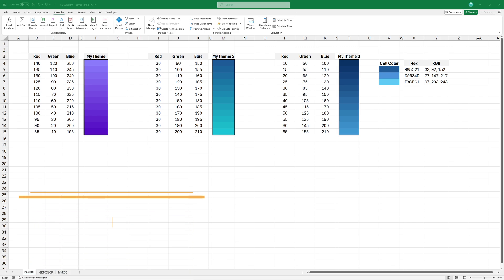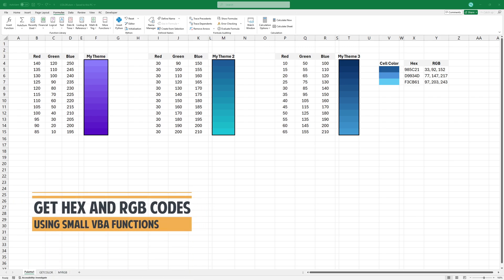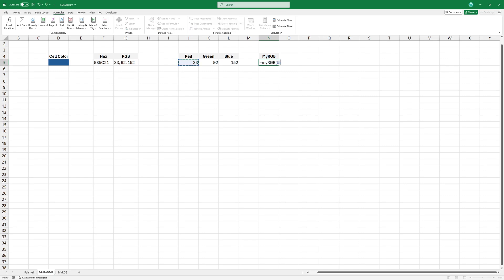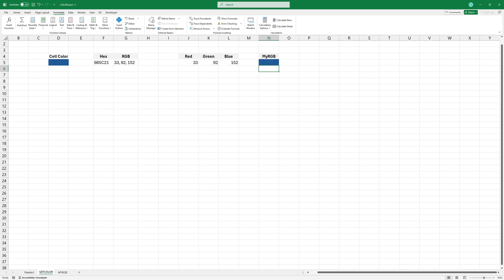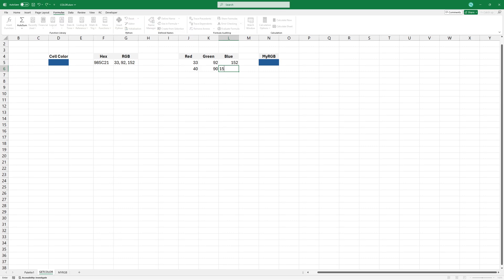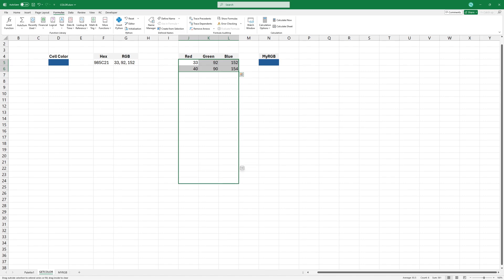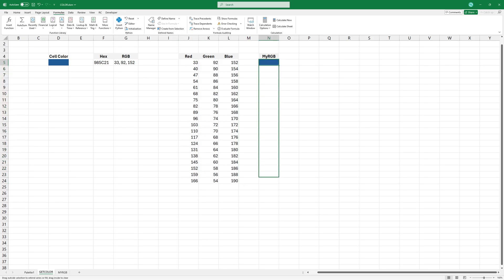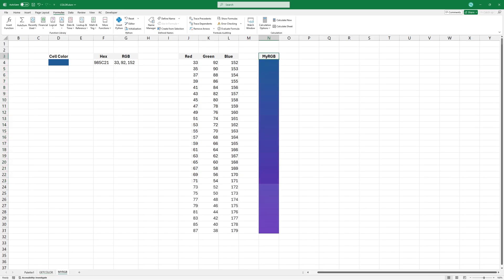How to Fill cell with RGB color - Excel Formula to find the cell color value - Excel Trick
In this tutorial, you can learn how to fill a cell with RGB color and find the cell color value using simple VBA functions.

🎨Want to fill Excel cells with RGB colors using a formula?
Check this guide!🚀

✅ How to identify a cell's background color using a formula
✅ Extract RGB, Hex, or ColorIndex values from a selected cell
✅ How to fill cells with custom RGB colors dynamically
✅ Create smooth gradient scales in Excel

🛠️ Step-by-Step Guide:

1️⃣ Extract Cell Color Code 🎨
Use the GETCOLOR function to find a cell's color.
Convert the color into Hex, RGB, or ColorIndex format.

2️⃣ Fill Cells with RGB Colors Dynamically 🚀
Use the MyRGB function to color a cell in real-time!
Just enter three numbers (0-255) for Red, Green, and Blue.

3️⃣ Create Gradient Scales in Excel 🌈
Modify RGB values to create smooth transitions between colors.
Drag down the formula to generate an automatic color gradient.

🔹 Custom dashboards & reports – Apply dynamic color coding based on values
🔹 Conditional formatting on steroids – Go beyond Excel’s built-in tools
🔹 Perfect for automation – Extract, modify, and fill colors with VBA magic

Chapters:

00:00 Intro
00:13 How to identify RGB or hex cell color in Excel
00:40 How to Fill cell with RGB color

💬 What other Excel tricks would you like to see?